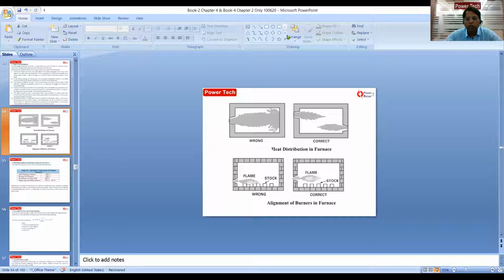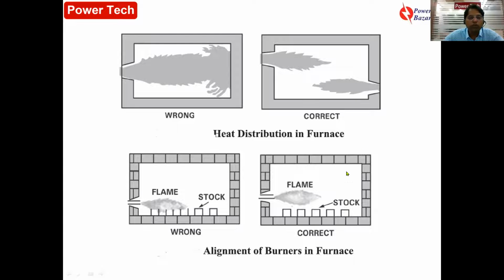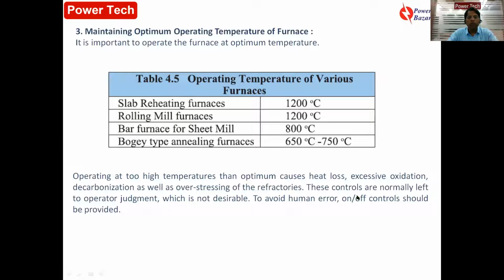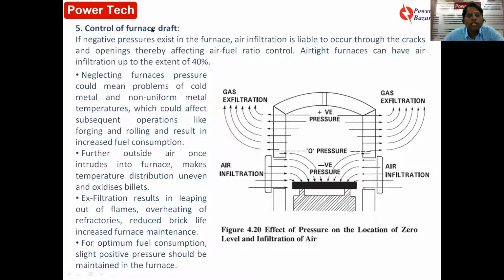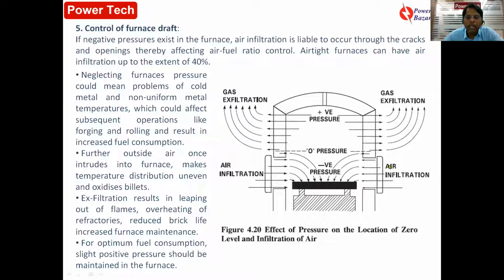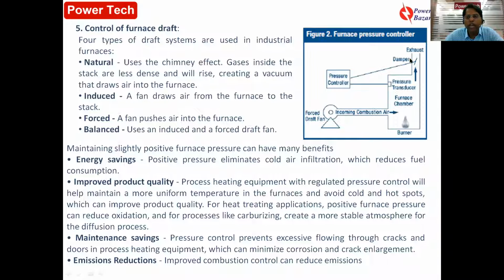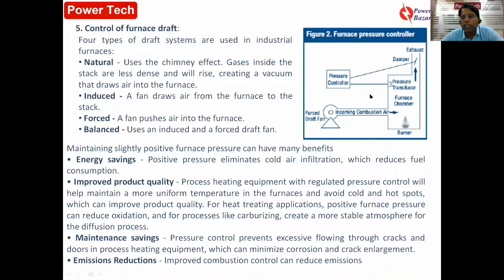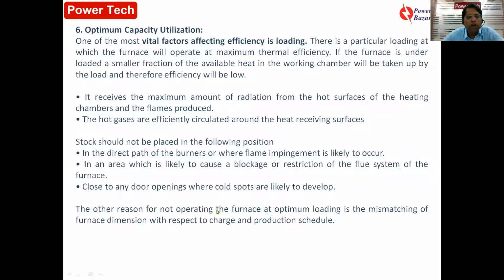Power Tech Webinar 34 B for Energy Auditor Exam of BEE-General Fuel Economy Measures in Furnaces.